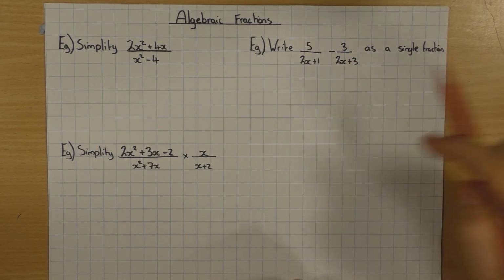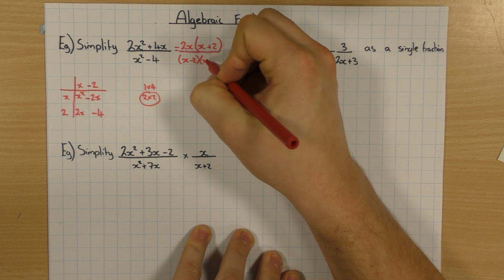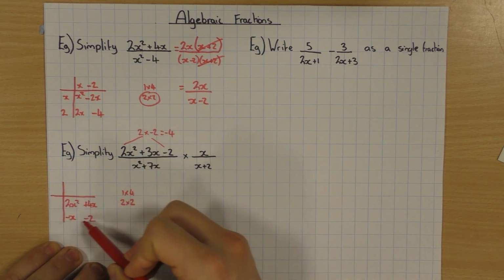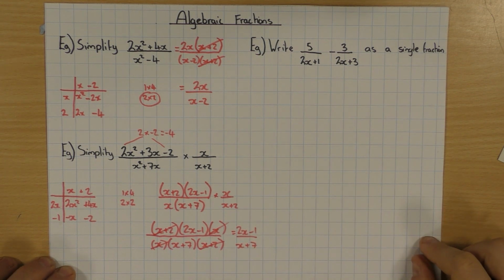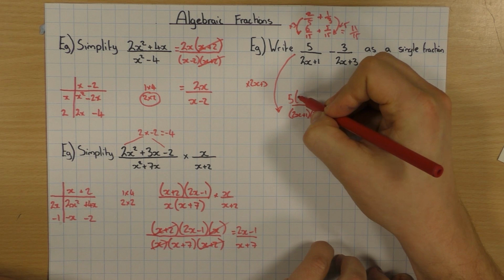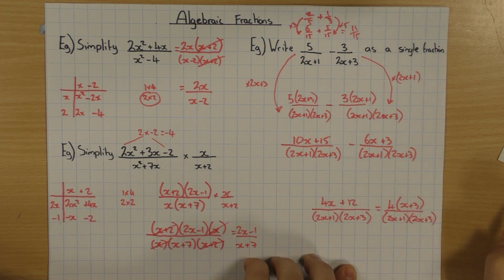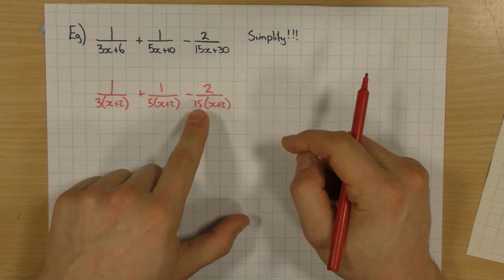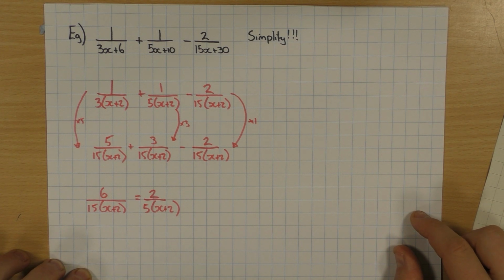Algebraic Fractions (Simplifying) Part 1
A video explaining how to simplify algebraic fractions